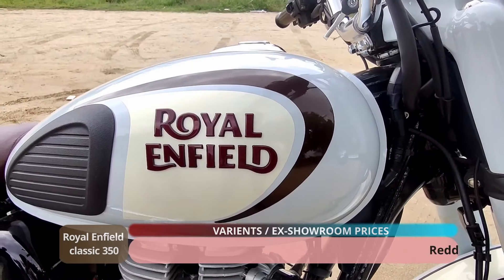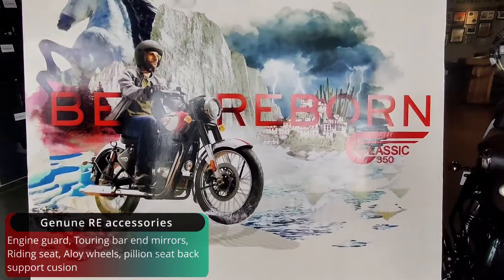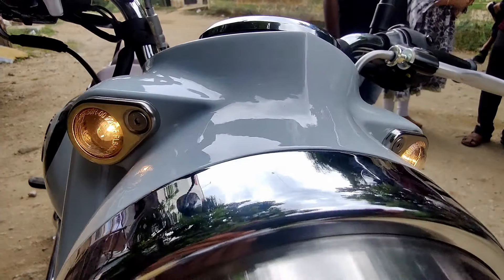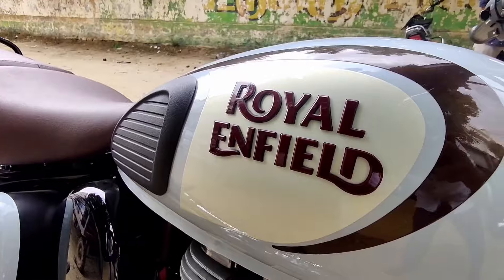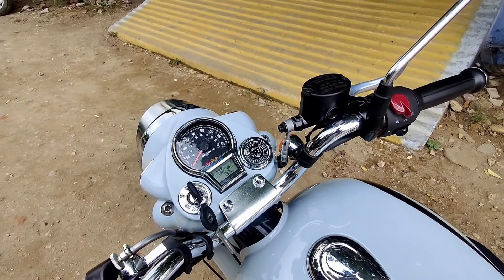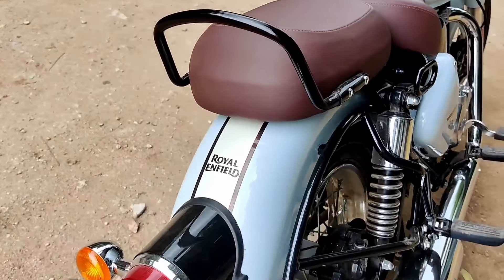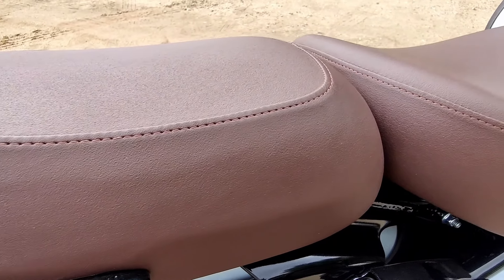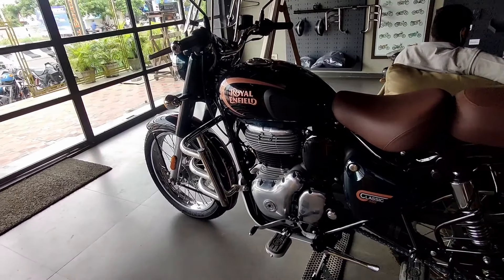2021 Royal Enfield classic 350 Reborn Detailed tamil review | new gen classic 350 review | RE India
royal enfield classic 350cc 2021 new model royal enfield classic 350 next generation 2021 royal enfield classic 350 - Tags

Time stamps
0:00 Introduction
0:26 New / best features in royal enfield class 350
01:44 Next gen classic 350 overview
02:05 Front profile / Headlamp
02:39 Rear profile / Tail lamp
02:55 Important update
03:20 Technical overview
03:57 Front consoles / Handlebar
05:06 Engine features
06:11 EXHAUST NOTE
06:47 Classic 350 dimensions
07:25 Accessories overview
07:55 Best of royalenfield for classic 350
08:15 outro